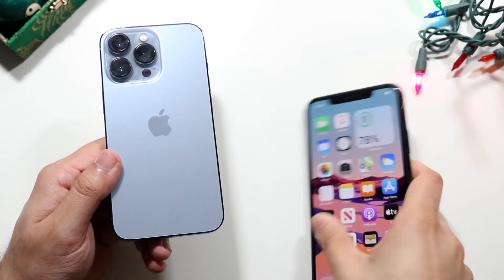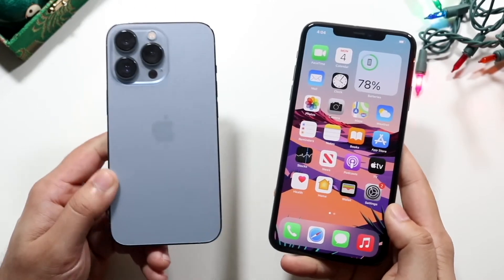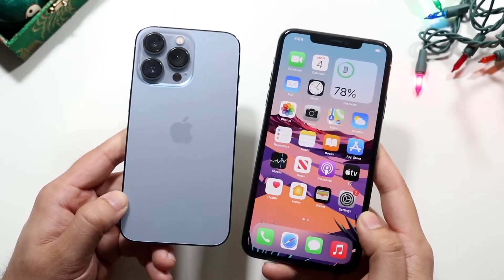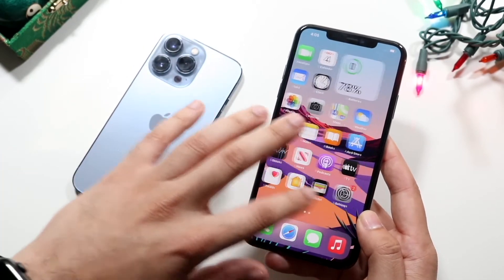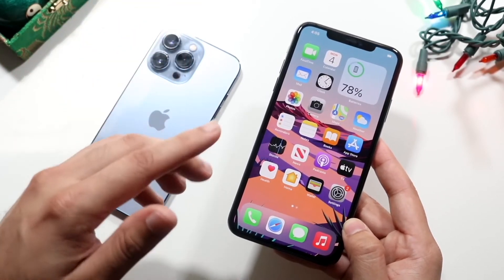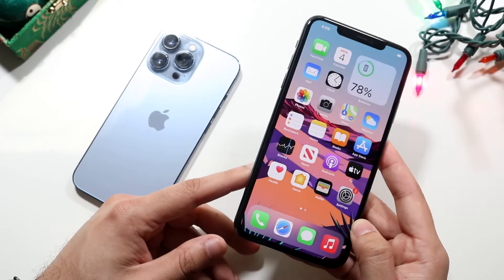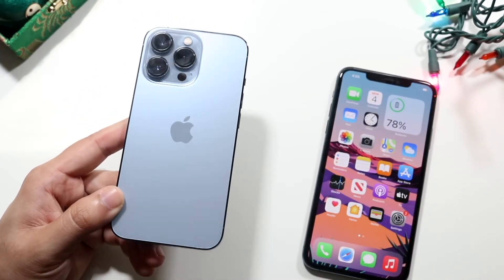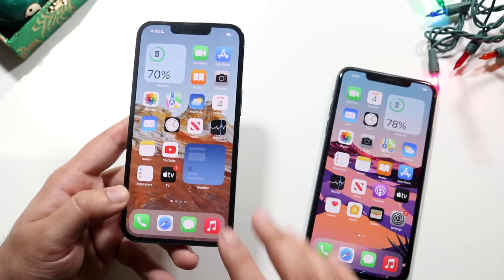Should You Buy a iPhone 13 Pro Or iPhone 11 Pro Max?